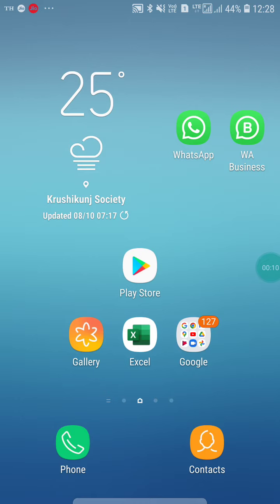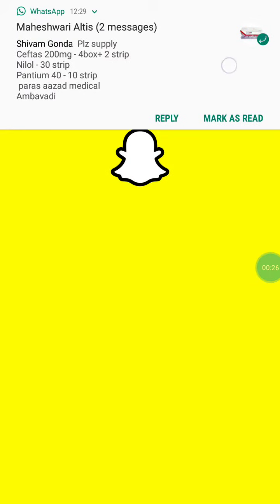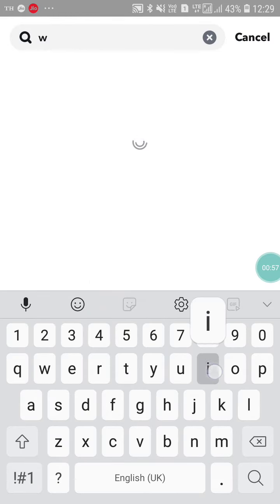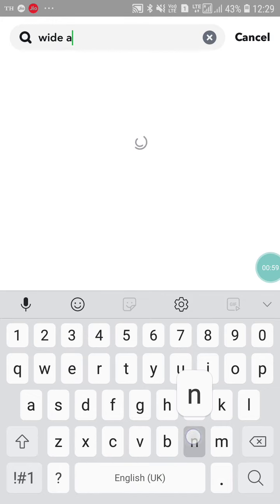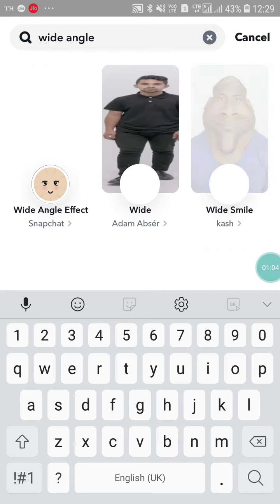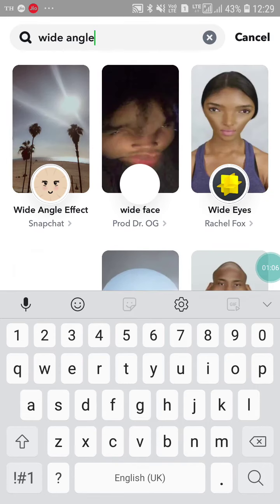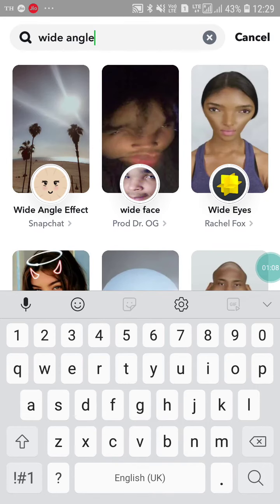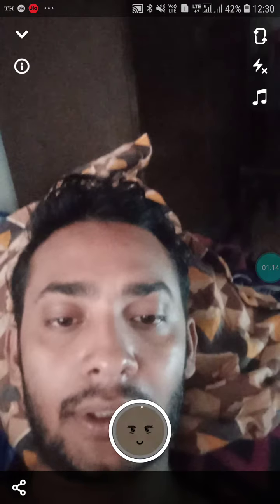स्नैपचैट पर वाइड एंगल कैसे प्राप्त करें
संयुक्त राज्य अमेरिका
संयुक्त राज्य अमेरिका
अंग्रेजी अमेरिका
स्नैपचैट पर वाइड एंगल कैसे पाएँ
स्नैपचैट पर वाइड एंगल पाएँ
स्नैपचैट पर वाइड एंगल इफ़ेक्ट कैसे पाएँ
स्नैपचैट पर वाइड एंगल का इस्तेमाल कैसे करें
स्नैपचैट ऐप पर वाइड एंगल का इस्तेमाल करें
नमस्ते दोस्तों,
मेरे यूट्यूब चैनल में आपका स्वागत है
इस वीडियो में, मैं आपको स्नैपचैट पर वाइड एंगल पाने का तरीका दिखाने जा रहा हूँ।
स्नैपचैट पर वाइड एंगल पाने का तरीका जानें